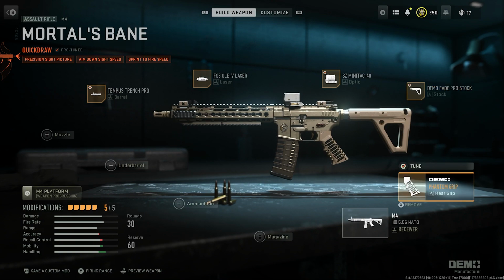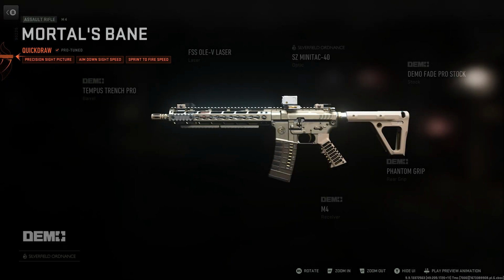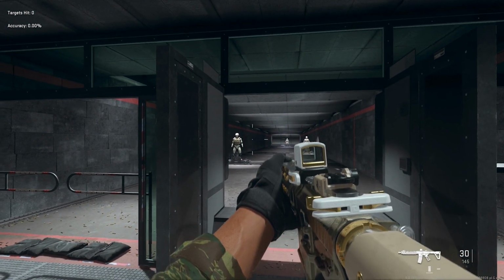The Fastest Aiming M4 (Mortal's Bane)